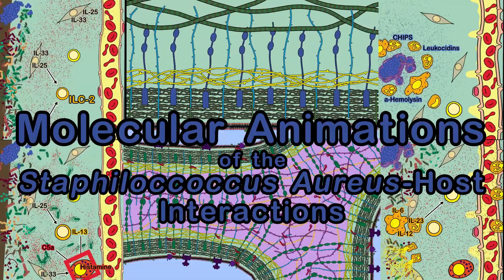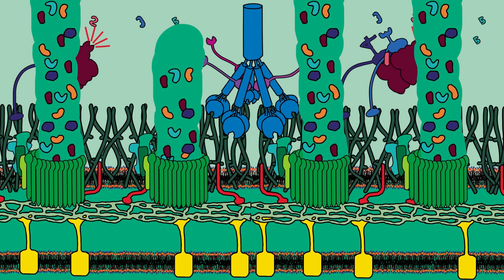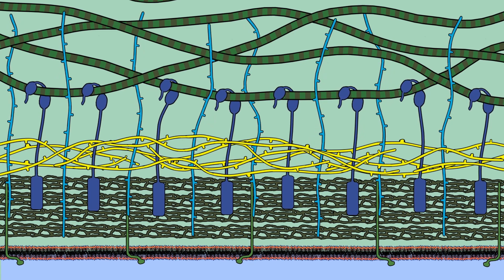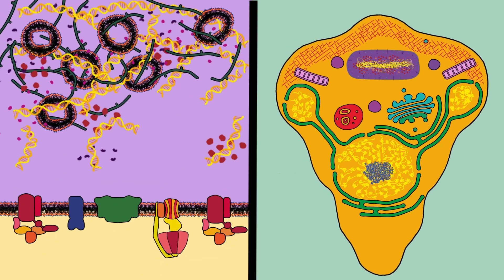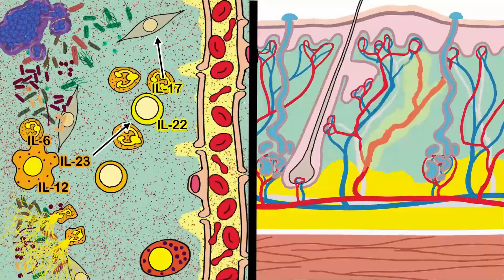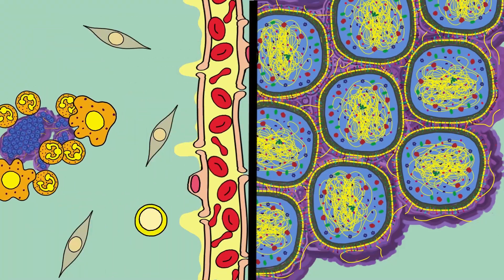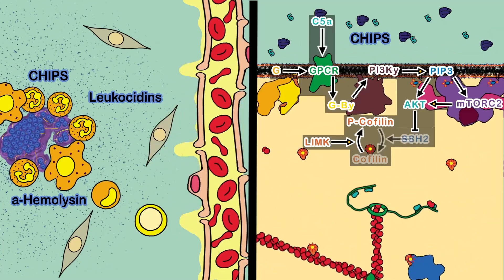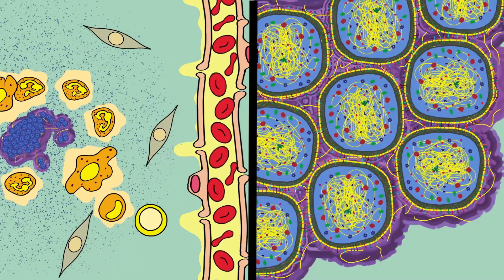Staphylococcus Aureus vs Immune System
00:21 Tissue Damage Activates Fibroblast to release Inteluekin-25 & Interleukin-33
00:30 Inteluekin-25 Activates Type 2 Innate lymphoid cell to Release Inteluekin-13 & AREG
1:05 Complement Pathway Activation.
1:50 Inteluekin-13 Attracts Mast Cells and are activated by Interleukin-33 and Component 5a to release Histamine
2:00 Inflammation
2:25 Staphylococcus Aureus evades the Complement System
3:00 S Aureus Cell Wall Anchored Proteins (Protein A, SasG, Isd, Collagen Adhesin)
3:17 Collagen Adhesin Mechanism
3:51 Phagocytes (Neutrophil & Monocyte)
4:03 Phagocyte Chemotaxis Pathway
4:45 Phagocytosis and Respiratory burst on Phagosomes.
5:40 Neutrophil Extracellular Tramps (NET's)
5:55 Macrophage
6:12 Toll-Like Receptors Activates Macrophages to release Interleukin-6, Interleukin-12 & Interleukin-23.
6:34 Interleukin-23 Activates Type 3 Innate lymphoid cell to release Neutrophil attracting chemokines, Interleukin-17 & Interleukin-22.
6:50 Interleukin-17 Activates Fibroblast to release anti-microbial peptides
7:02 S Aureus Biofilm
7:40 polysaccharide adhesin Synthesis
9:00 Quorum Sensing
10:06 S Aureus Virulent Factors (CHIPS, Hemolysin, Leukocidins)

REFERENCES:
📗 Biochemistry 4th
👨‍🔬 Donald Voet, Judith G. Voet
📗 Molecular Biology of the Cell 6th
👨‍🔬 Alberts, Johnson, Lewis, Morgan, Raff, Roberts, Walters
📗 BROCK Biology of Microorganisms 13th
👨‍🔬 Madigan, Martinko, Stahl, Clark
📗 Netter's Essential Histology 2nd
📗 Introduction to Human Physiology 8th
👨‍🔬 Lauralee Sherwood
📗 Janeway’s Immunobiology 9th
👨‍🔬 Kenneth Murphy, Casey Weaver
📗 Robbins Basic Pathology 9th
📰 Adhesion, invasion and evasion: the many functions of the surface proteins of Staphylococcus aureus
📰 Bacterial Two-component and Hetero-heptameric Pore-forming Cytolytic Toxins: Structures, Poreforming Mechanism, and Organization of the Genes.
📰 Commensal StaphylococciInfluence Staphylococcus aureus Skin Colonization and Disease
📰 Innate Immunity to Staphylococcus aureus: Evolving Paradigms in Soft Tissue and Invasive Infections

I use Painter Corel to do the drawings and After Effects to Animate the scenes.